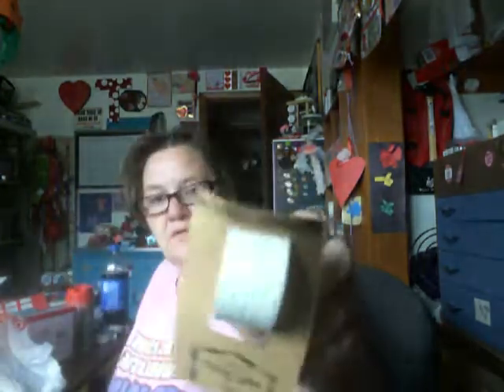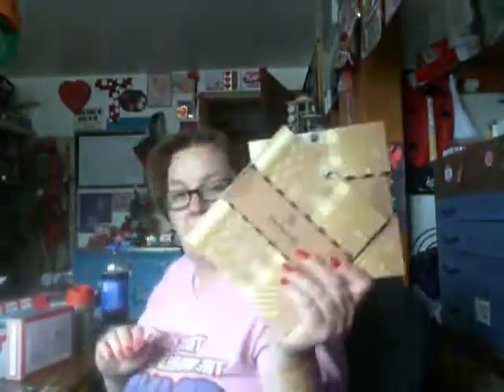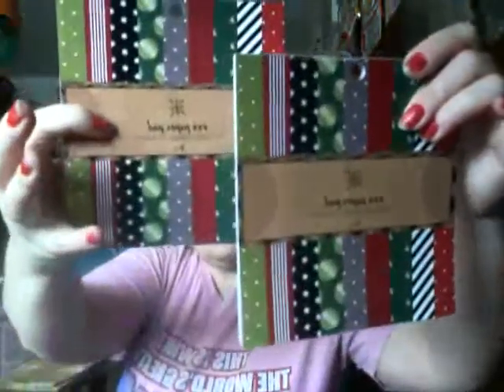Small Dollar Tree and Target Haul